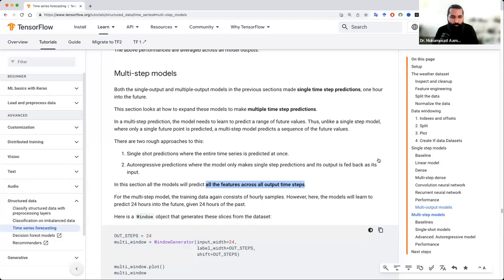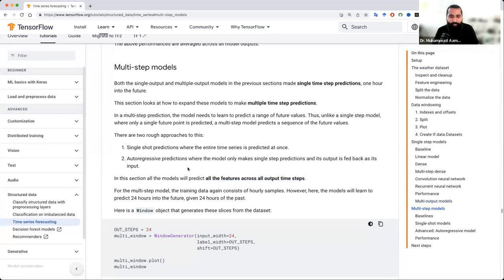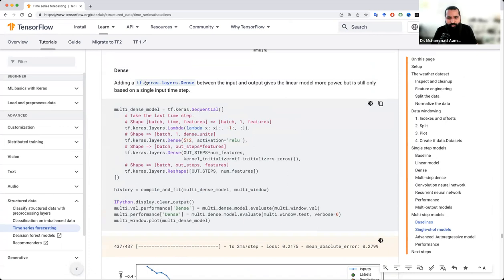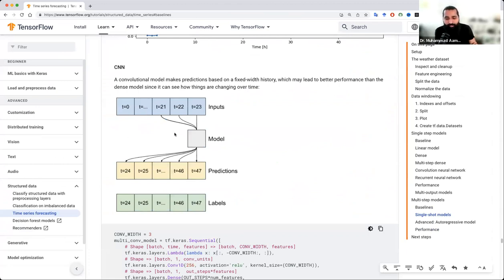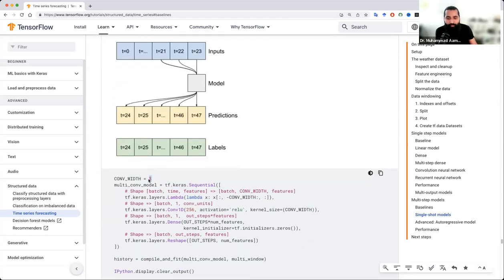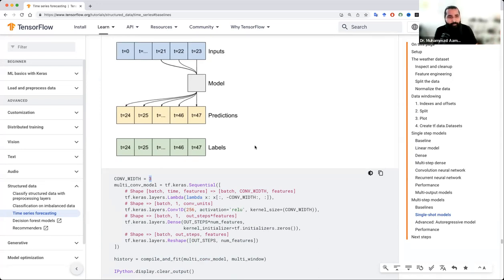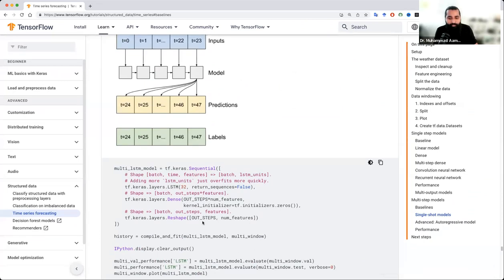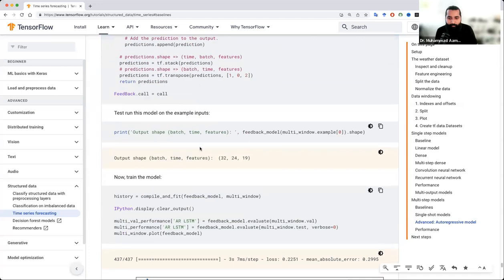Time series weather forecasting with tensorflow and python |urdututorial hinditutorial (3/3)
Video Description:
Discover the power of TensorFlow and Python in this comprehensive Urdu & Hindi tutorial for time series weather forecasting. We dive deep into using these powerful tools to create accurate and efficient weather predictions. Ideal for beginners and experienced developers alike, this tutorial is your one-stop guide to mastering time series forecasting.
Your support helps us to continue providing quality tutorials on TensorFlow, Python, and more.